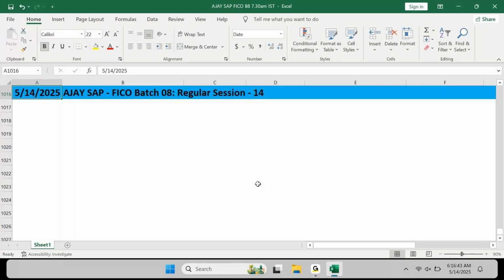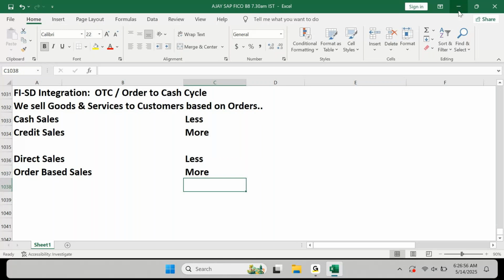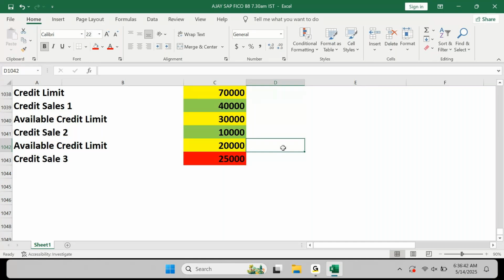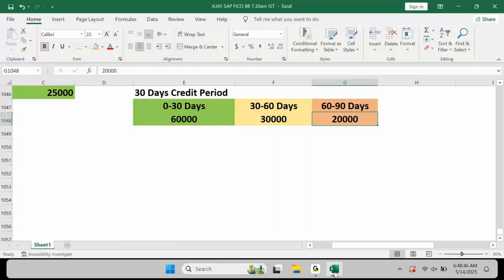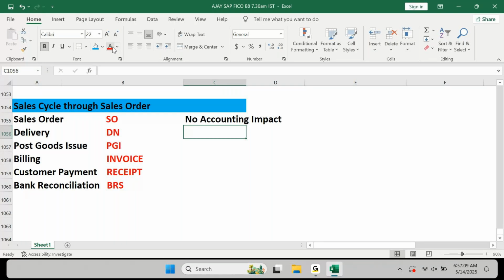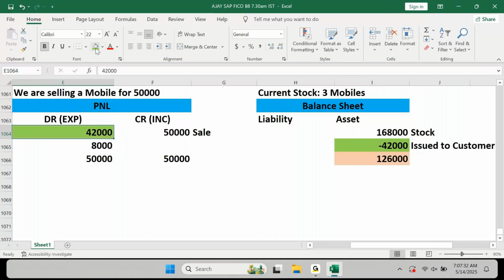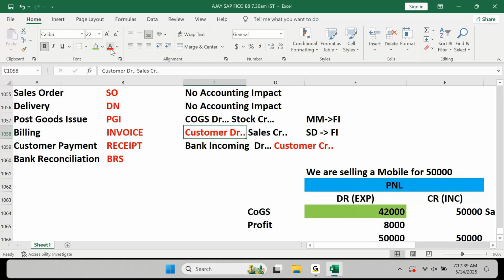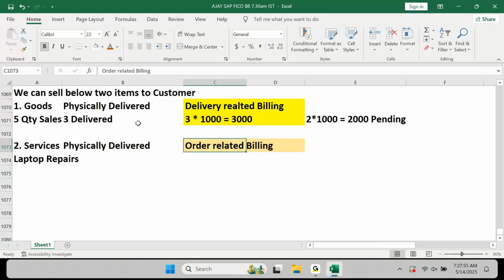AJAY SAP FICO B8: Regular Session 14 - SAP FICO Basics 14